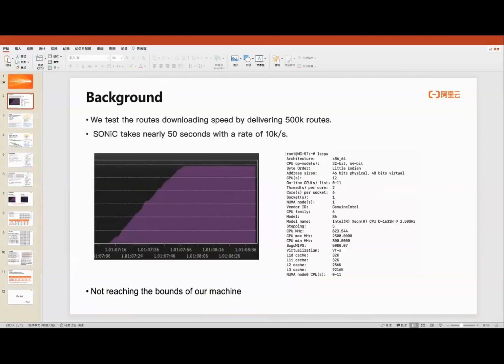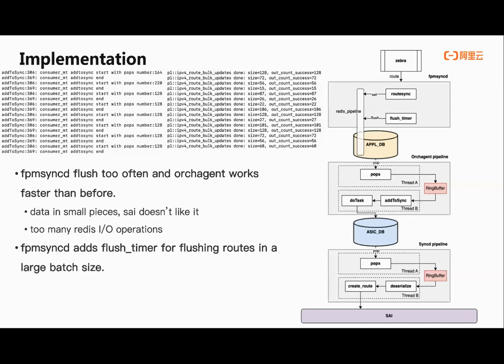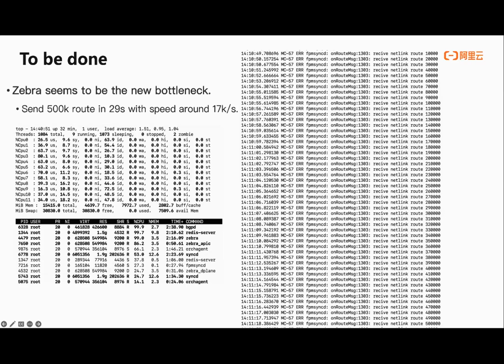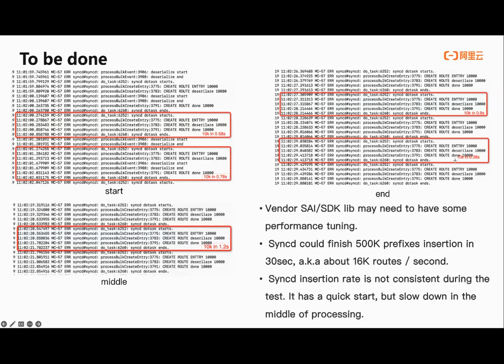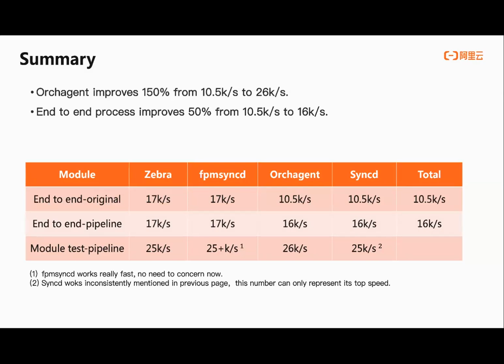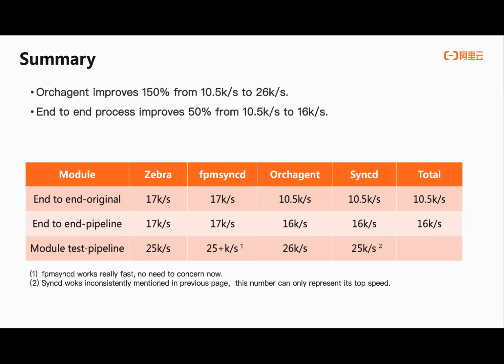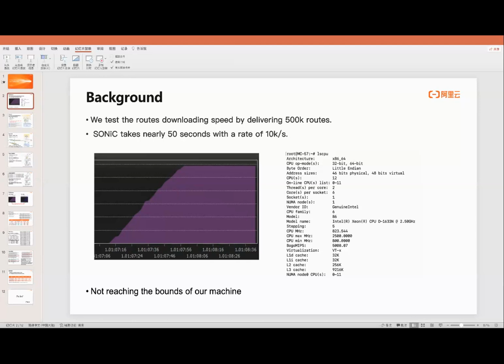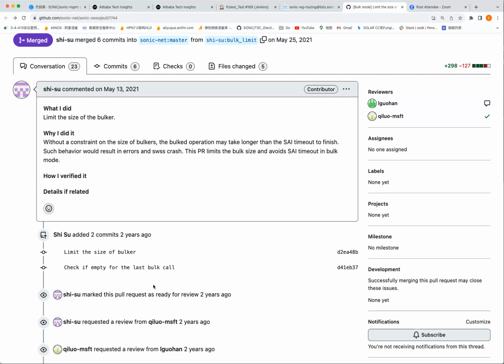SONiC Routing Working Group - August 3, 2023